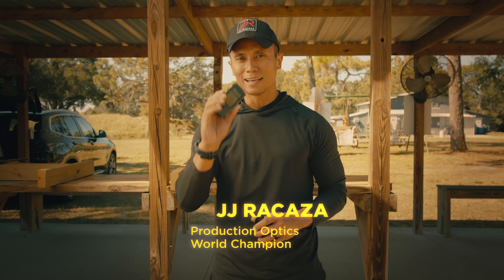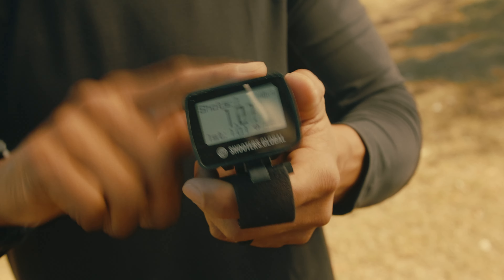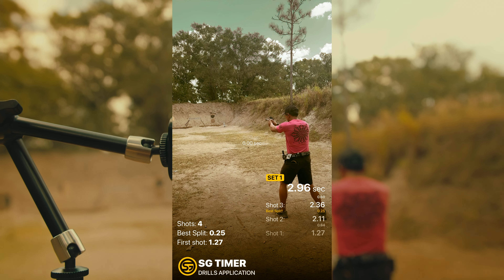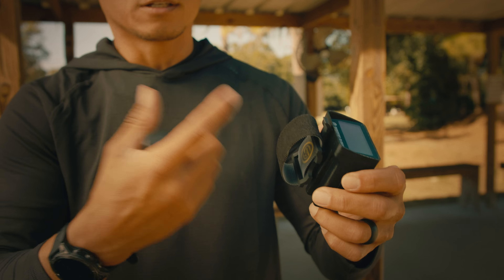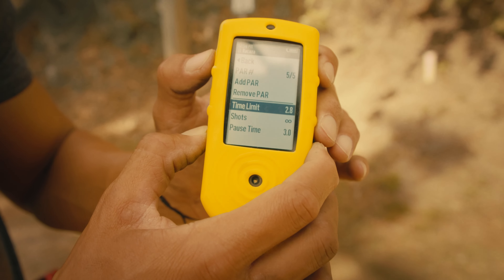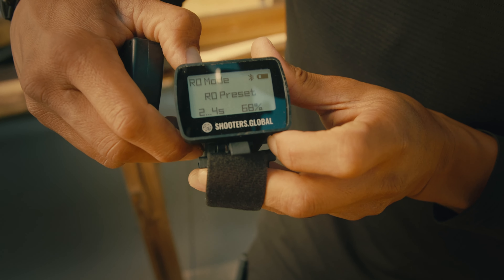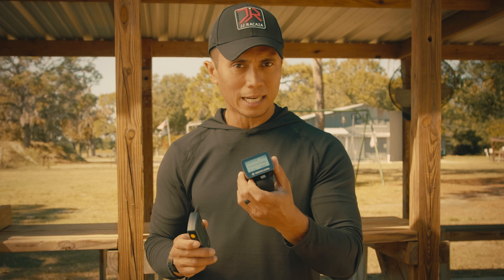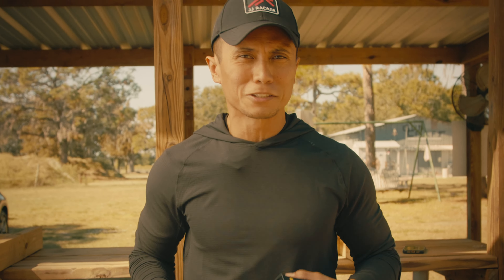JJ Racaza reviews new Shot Timer - SG Timer GO